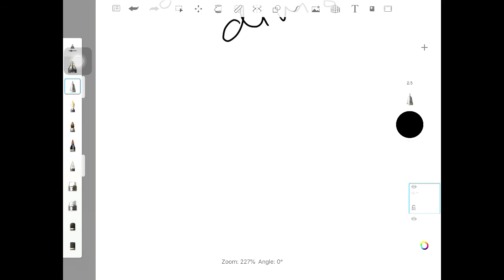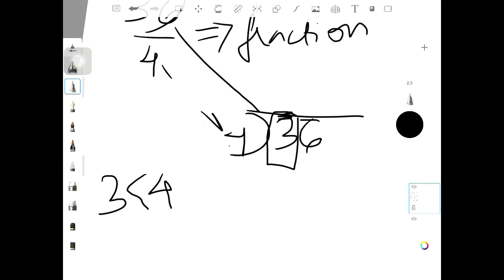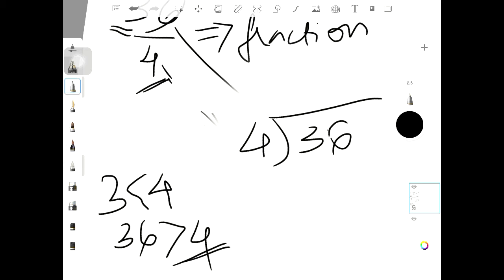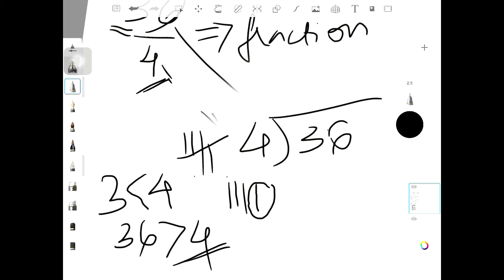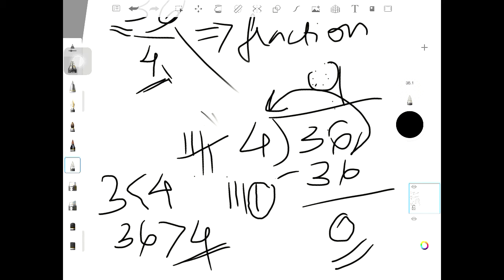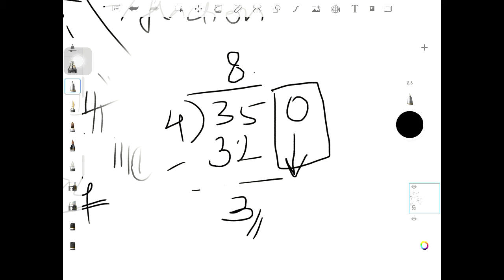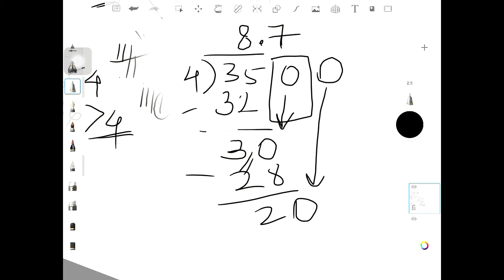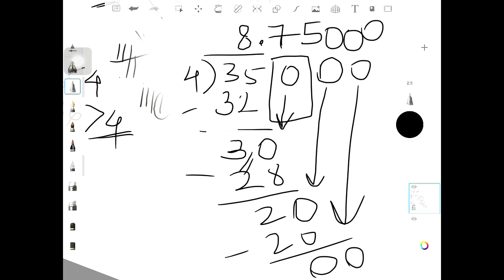Faster way to do LONG DIVISION without a CALCULATOR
In this video we will be covering how to do long division without a calculator